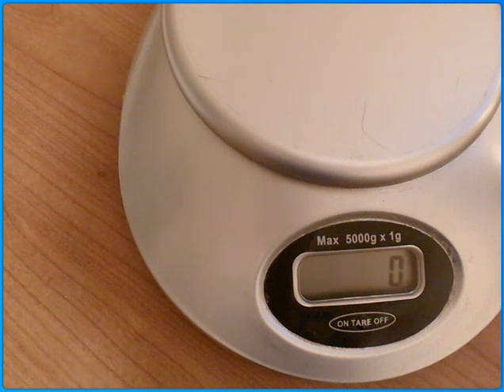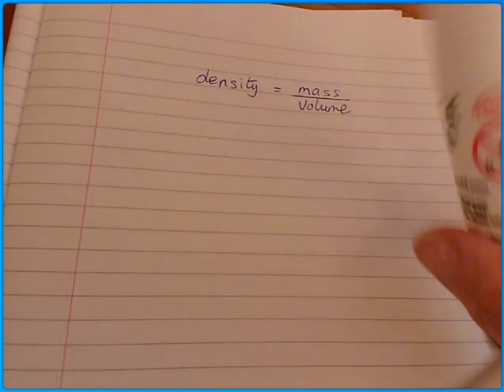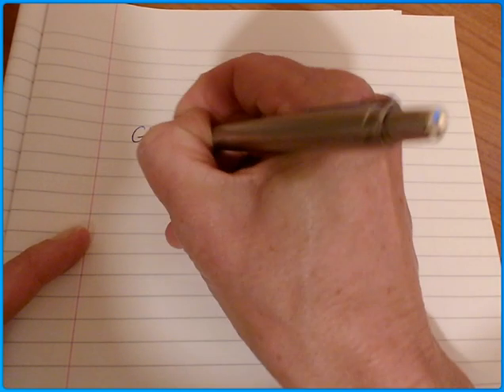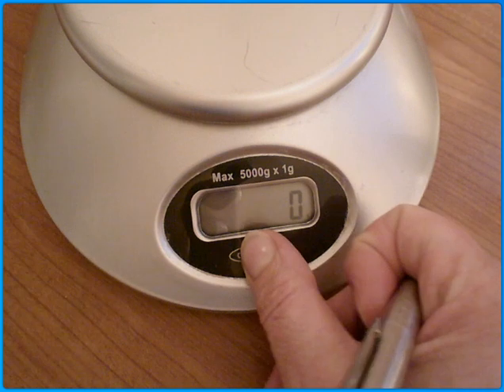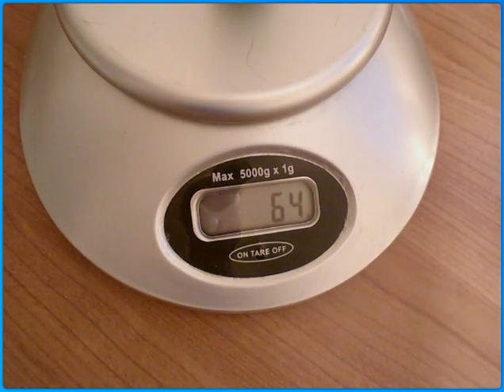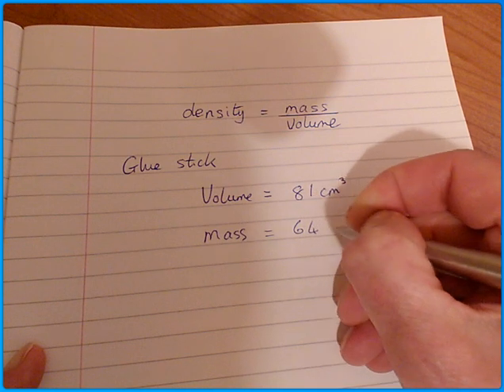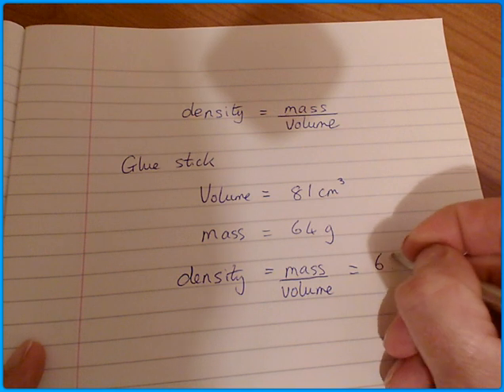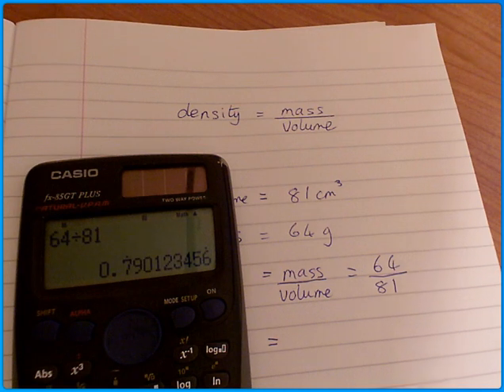Measurement 3 : density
Calculating density of a regular object